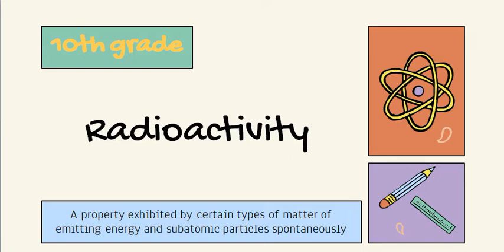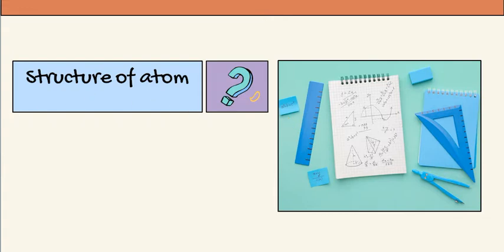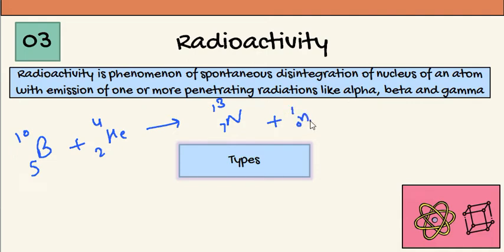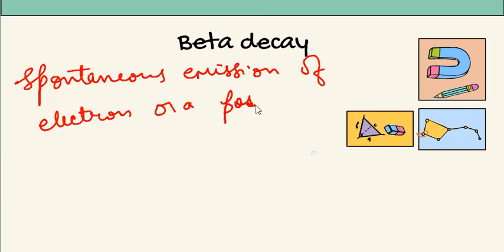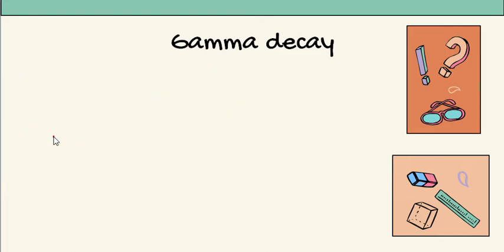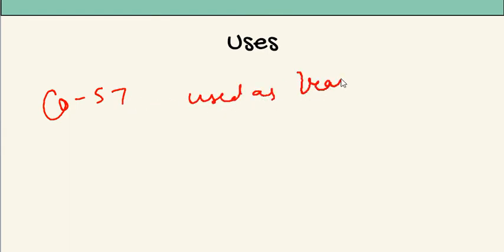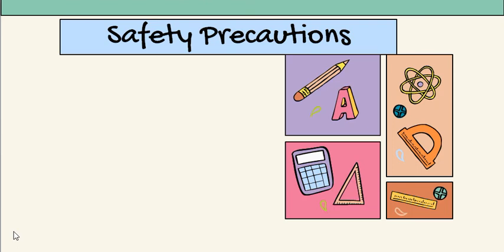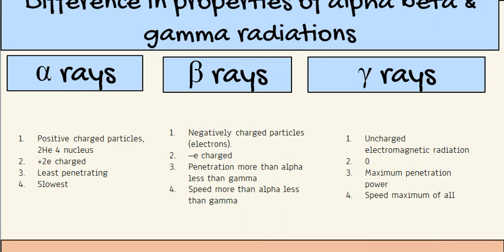radioactivity :Alpha beta and gamma rays emission and properties Class X,XII ICSE Class 10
Credits: This presentation template was created by Slidesgo , including icons by Flaticon   and infographics & images by  Freepik